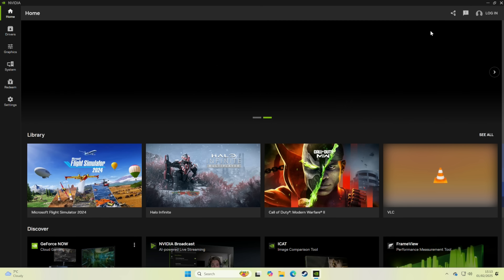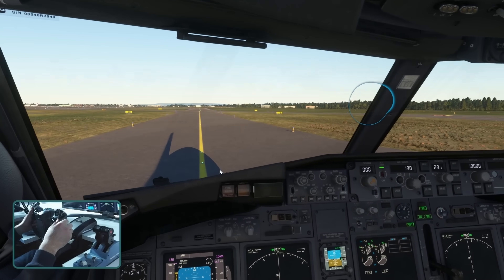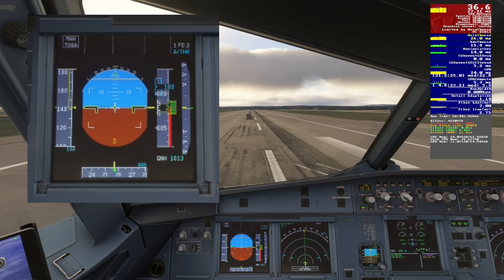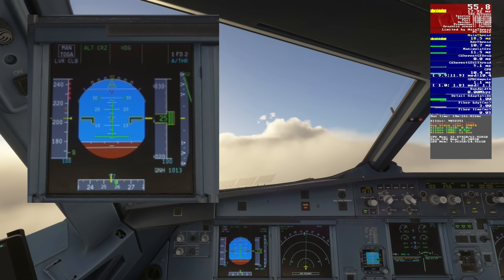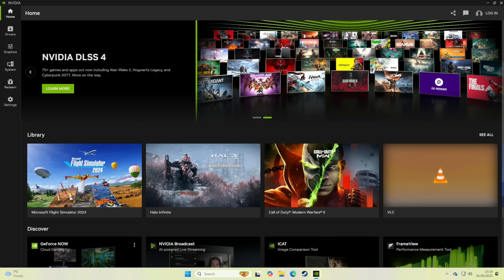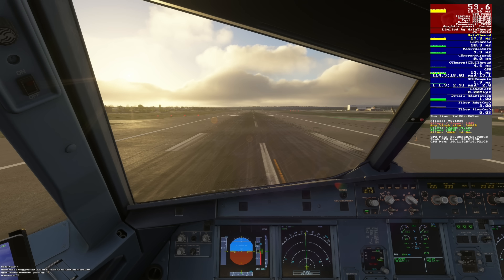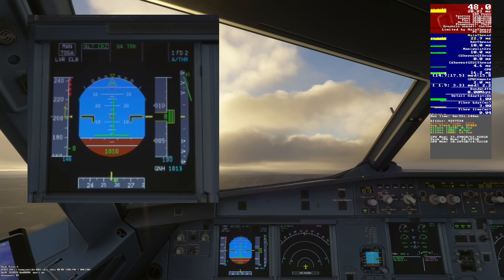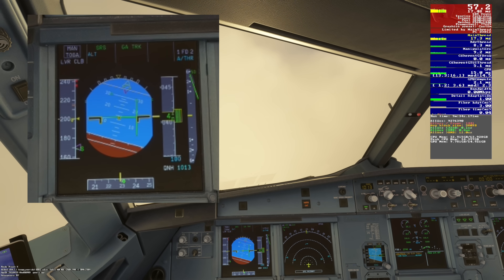DLSS 4 in MSFS 2024 - Setup Guide & Image Quality Analysis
Tobii are also running a sweepstake during this period, I’d encourage you to sign up and wish you the best of luck!

Today we’re checking out DLSS 4 in Microsoft Flight Simulator 2024. While the nvidia app proved to have a few issues, there is a nice simple workaround to get DLSS 4 working in MSFS 2024…the question is: will the glass cockpit displays still be blurry?

00:00 - Introduction
01:59 - TAA vs DLSS 3
03:31 - DLSS 4 Setup Guide
05:31 - DLSS 4 Image Quality Analysis